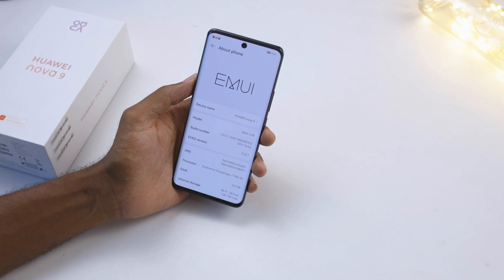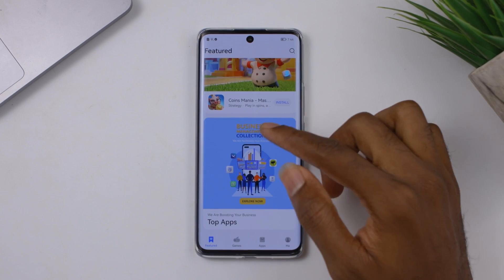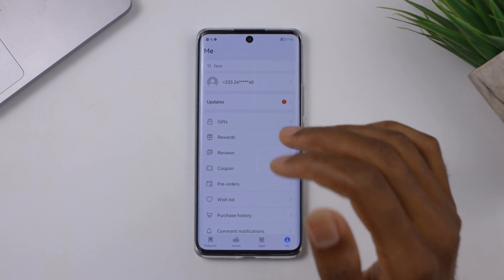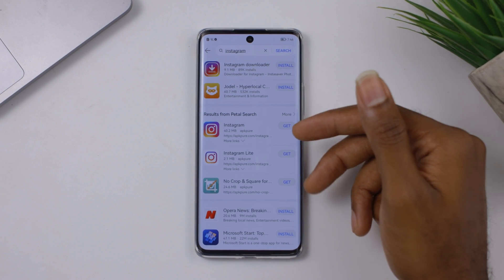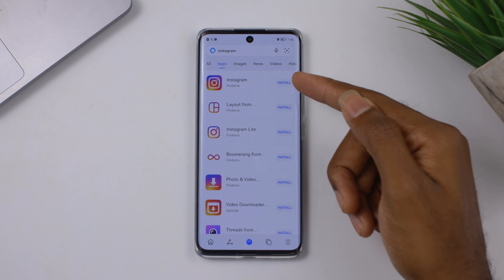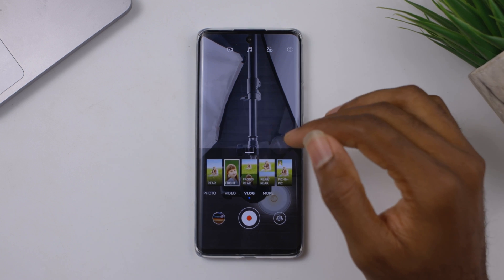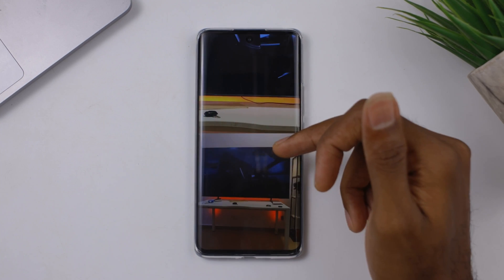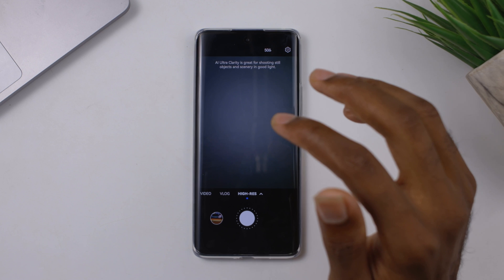HUAWEI App Gallery and Petal Search Review Better than Playstore ??